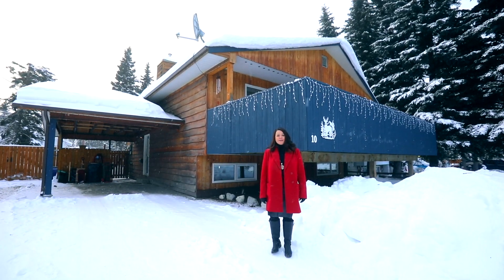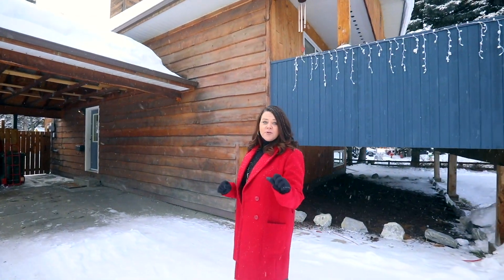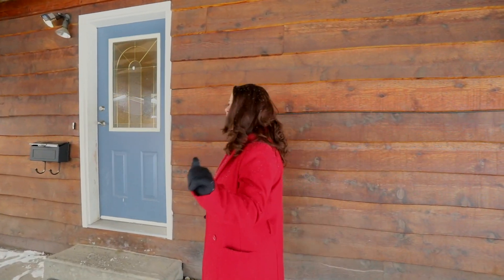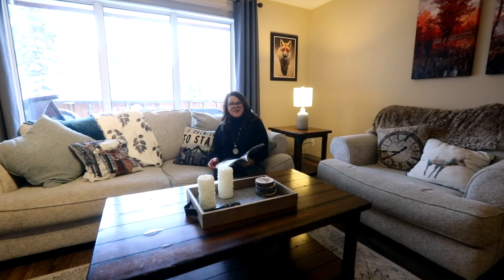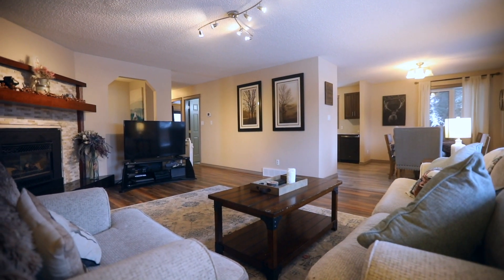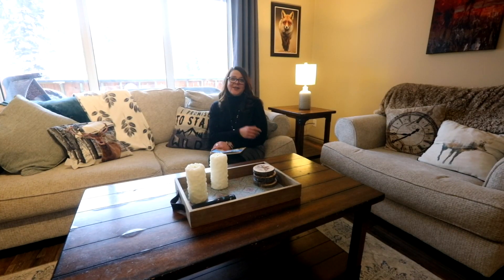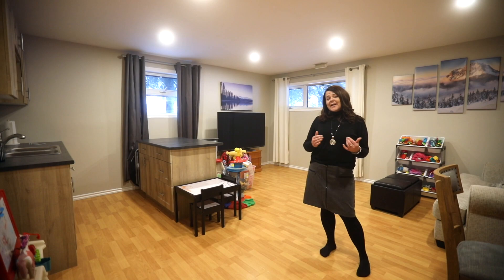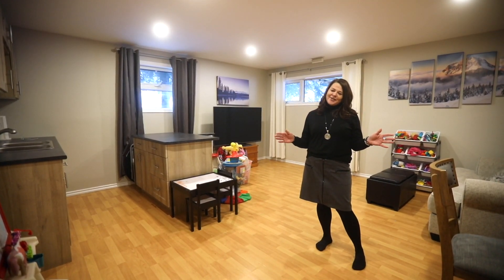Video tour of 10 Cedar Crescent, Porter Creek, Whitehorse, Yukon, Canada.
Listed by Dana Klock of Urban Realty Group.